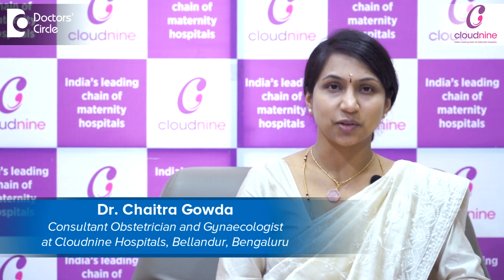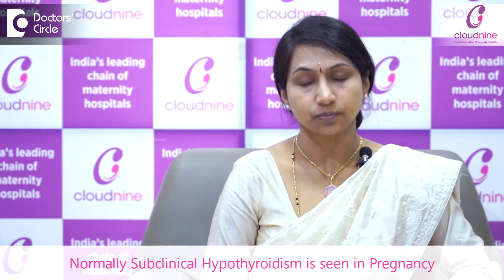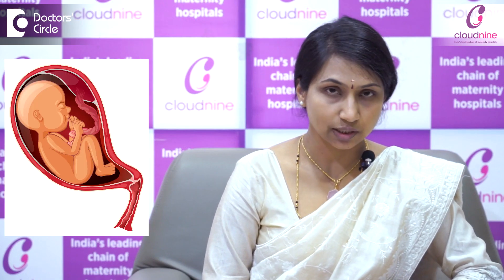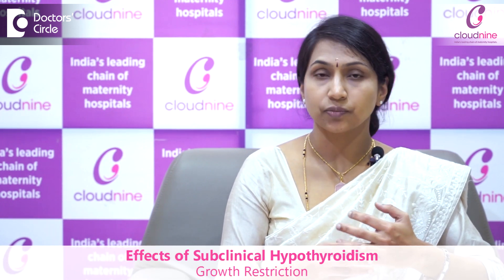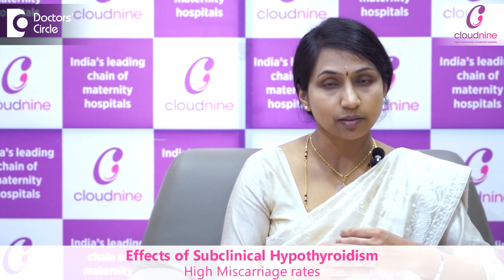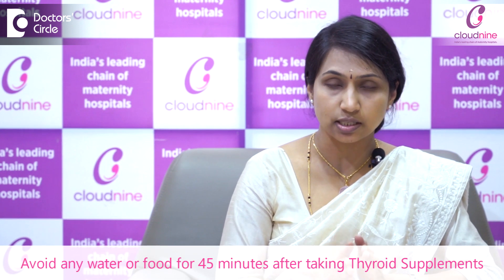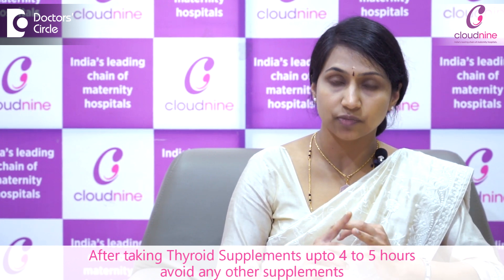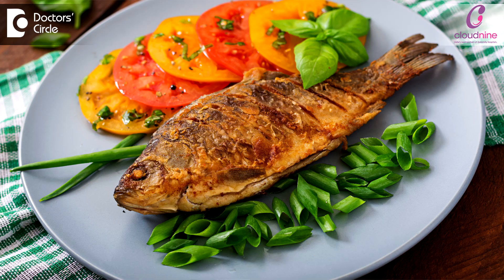Thyroid disorder in pregnancy - Dr. Chaitra Gowda of Cloudnine Hospital | Doctors' Circle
@Doctors' Circle - World's Largest Health Platform
Cloudnine Hospitals, Bellandur, Bangalore
Pregnancy is a hyper metabolic state. There are complex changes happening during pregnancy. So the thyroid requirements are comparatively higher in pregnancy. Normally we see subclinical hypothyroidism in pregnancy. So when a woman comes for a checkup and the thyroid levels are ranging between 3-5 up to 10 it is called as subclinical hypothyroidism. Subclinical hypothyroidism is important to treat because the fetal thyroid gland will not be secreting thyroid hormone in the first 3 months of pregnancy. Whatever the fetal requirement is there, mother will be sending her thyroid levels. So the TSH value should be strictly managed at around 2.5 during first trimester. First three months it should be 0.1-2.5. Second three months it should be 0.2- 3. Last three months it should be 0.3-3. These are the strict values to be maintained in order to have an ideal growth of the fetus. Subclinical hypothyroidism can impair development of the fetus. It can cause growth restriction, preterm labor, miscarriage rates will be higher and there will be impaired neuropsychological development in fetus. Whenever we see in first trimester the TSH levels are more than 2.5, we start with thyroid supplements and there is a way to take thyroid supplements. It has to be taken empty stomach in the morning with small amount of water and once the thyroid tablet is taken for 45 minutes no water or food should be taken. Avoid any other supplements (Calcium, Iron, etc.) after thyroid supplements for 4-5 hours because the thyroid hormone absorption can get impaired with that. Ensure iodine intake is proper. So daily at least 150 microgram of intake is important. We usually recheck at 6 weeks after starting thyroid supplements to check whether it has come down to normal and to check and adjust the dose.